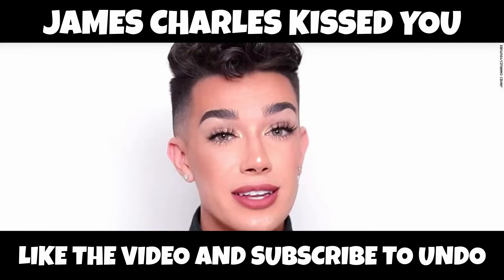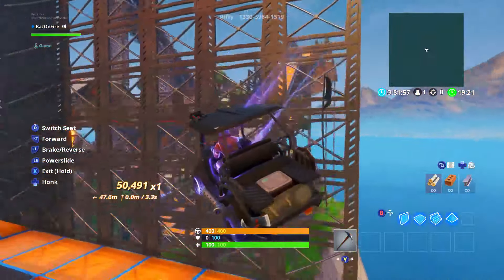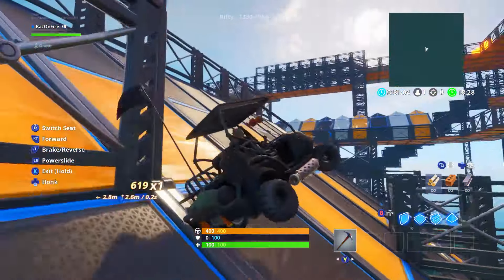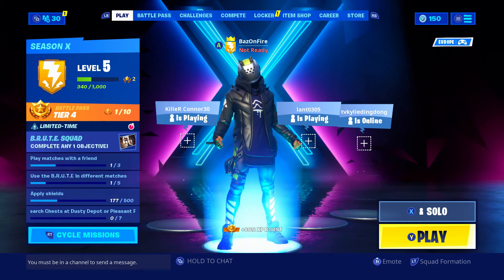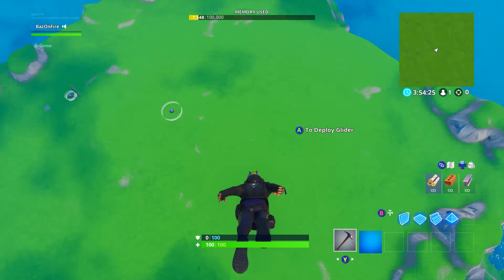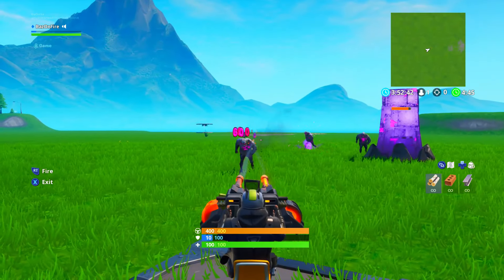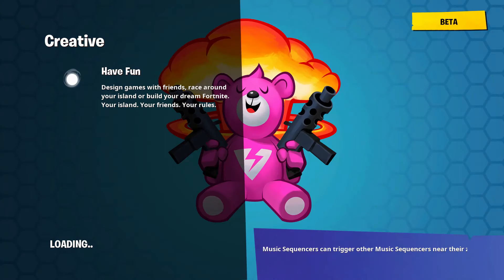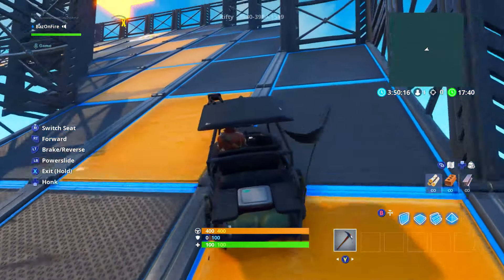*HUGE AFK XP GLITCH* HOW TO GET XP IN CREATIVE!!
*HUGE XP GLITCH* HOW TO GET XP FROM CREATIVE IN FORTNITE BATTLE ROYALE SEASON 10!!

Fortnite Battle Royale Gameplay